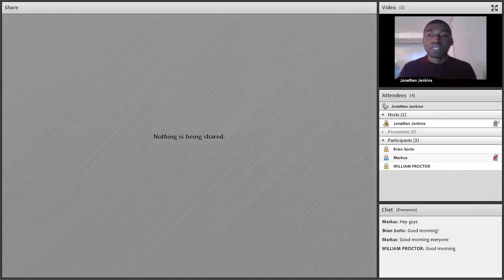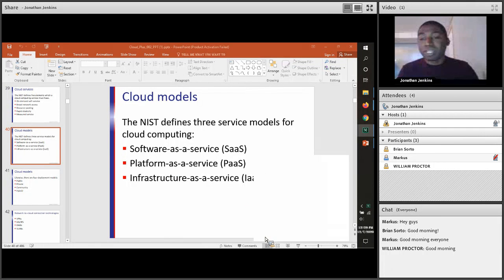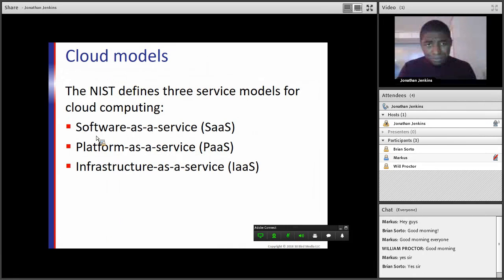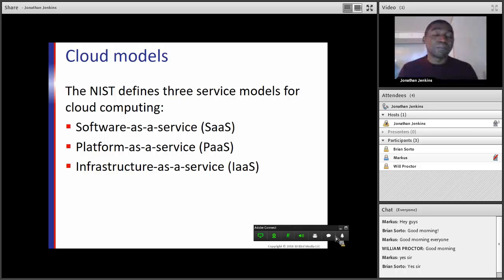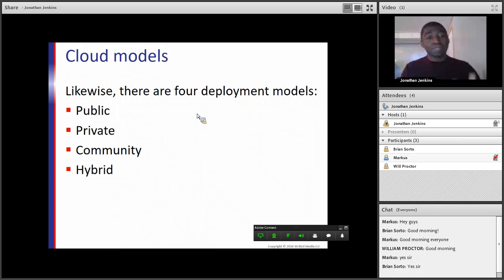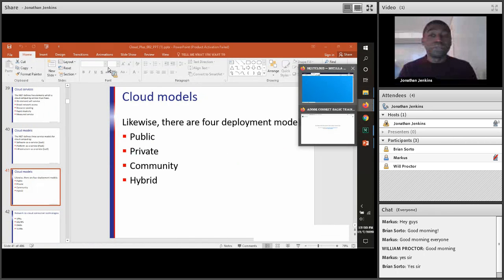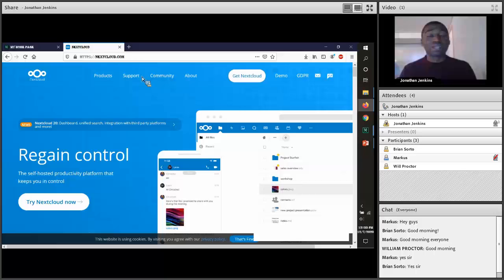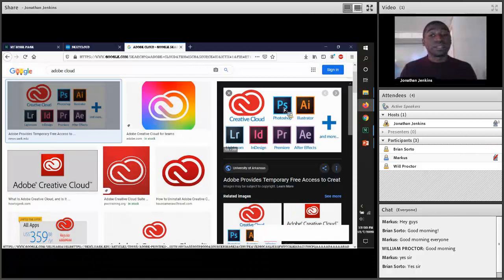Watch a Demo of Phoenix TS' Live Online Instructor-Led Learning!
Experience our Live Online Learning platform just as you would as a student attending a Live Online class.

Join Phoenix TS' Senior Cybersecurity Instructor Jonathan Jenkins as he demonstrates Adobe Connects' features and functionality through a sample instruction of our CompTIA Cloud+ course with a focus on types of Cloud Architectures!